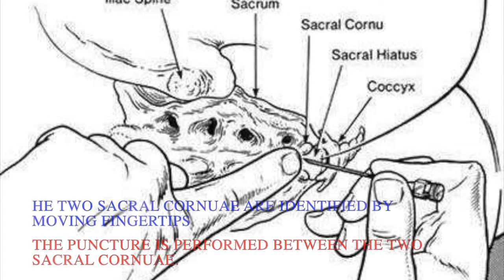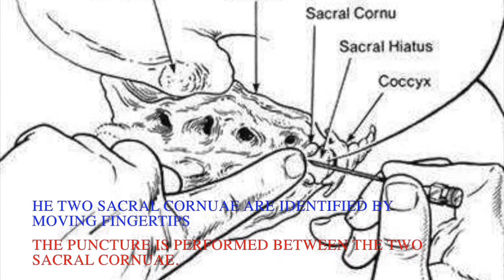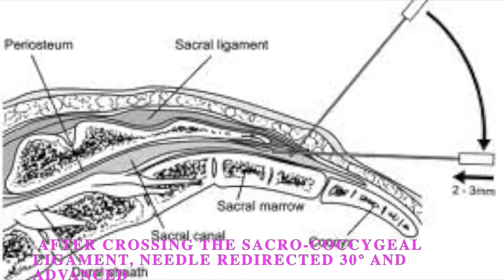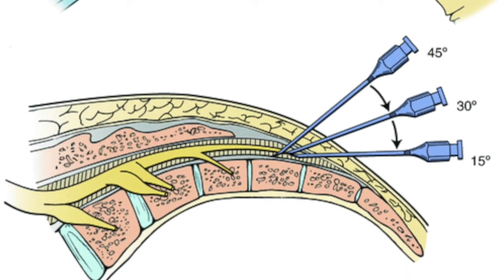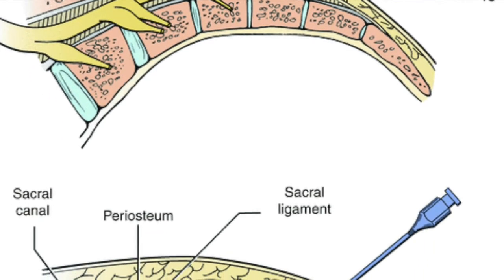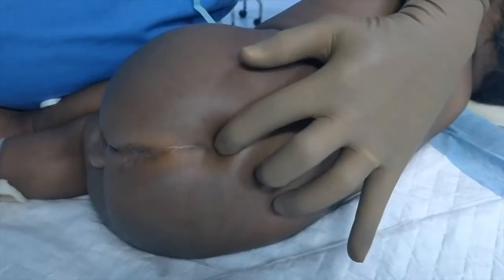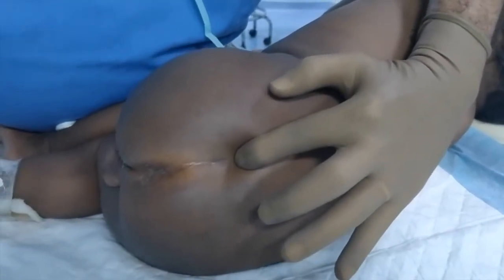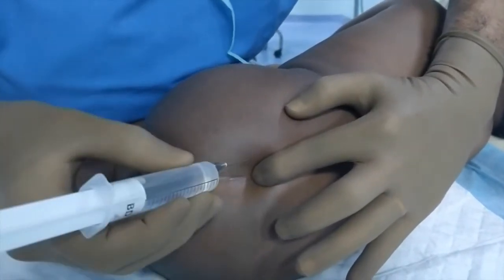Caudal block demonstration by Dr. Ramesh, Pediatric Anaesthetist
Caudal block plays an essential role in intra and post operative analgesia of children undergoing paediatric surgical and urology procedures. Educational video. copy righted